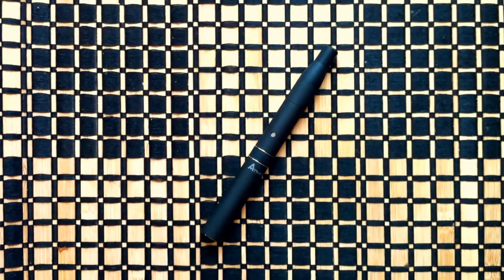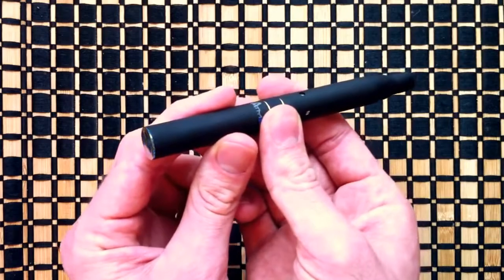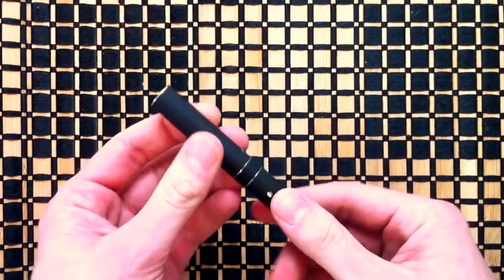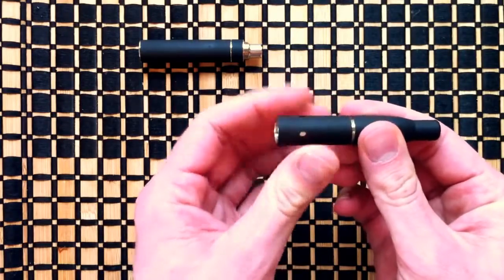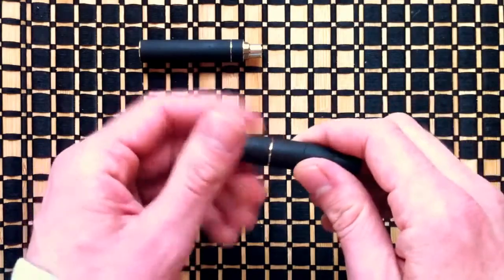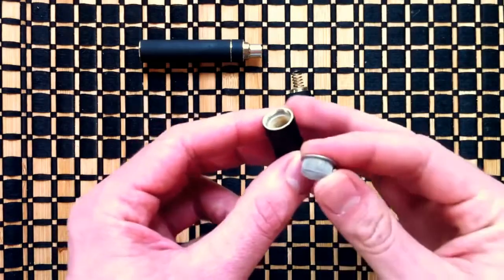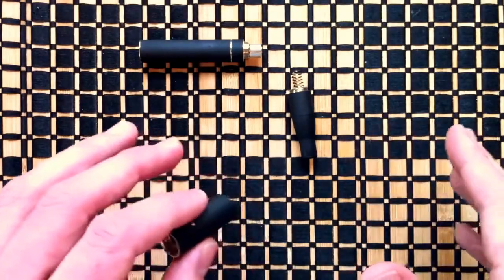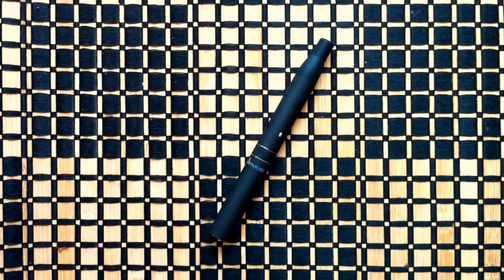AtmosRx Vaporizer Review YouTube 720p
From this video, I learned how to use it in a proper way and make it work prefectly. Furthermore, the vaporizer I bought is really great, so I want to recommend you the